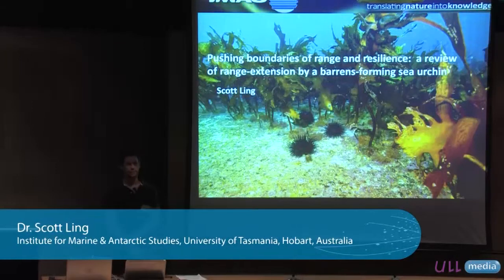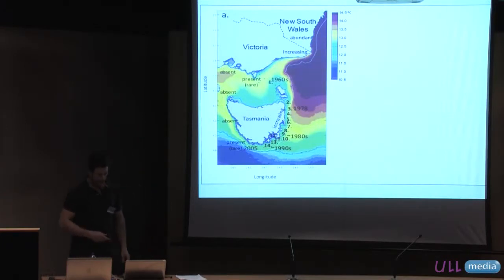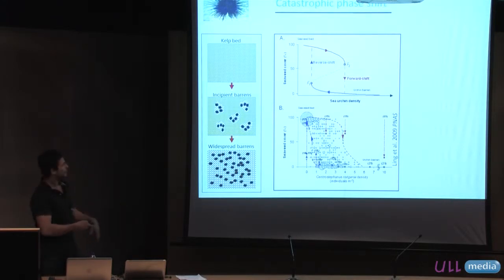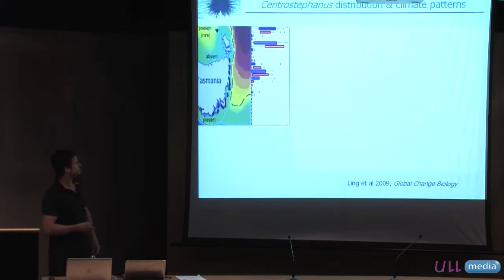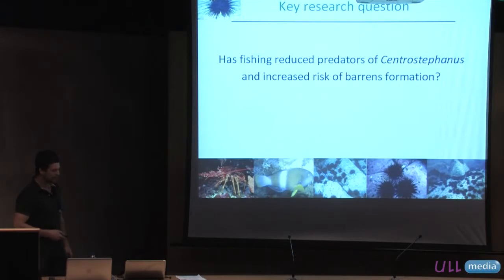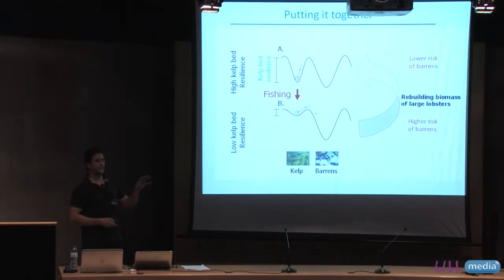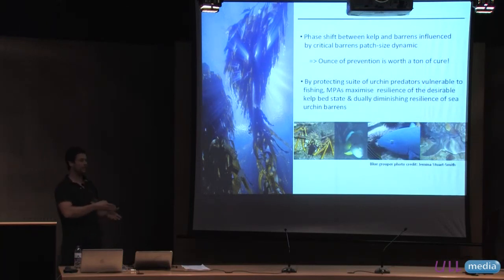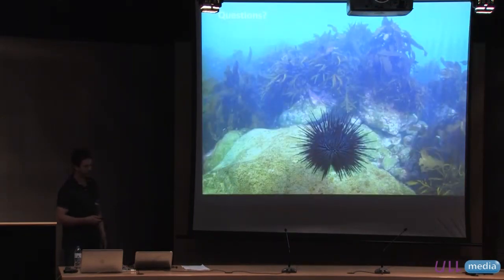Boundaries of range and resilience: A review of range-extension by a barrens-forming sea urchin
Plenary presentation by Dr. Scott Ling at the Workshop "Responses of key sea urchin populations to climate change processes: from larvae to ecosystems" November 14th 2012.